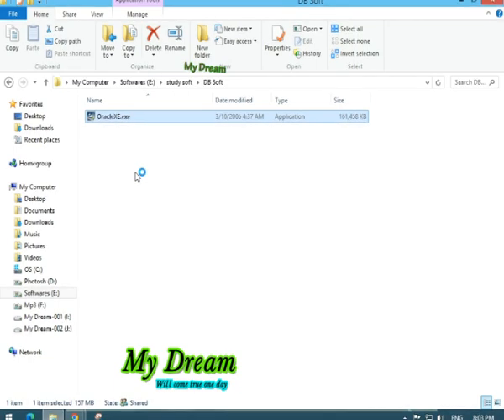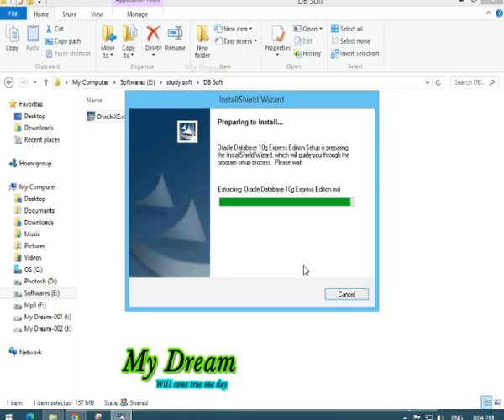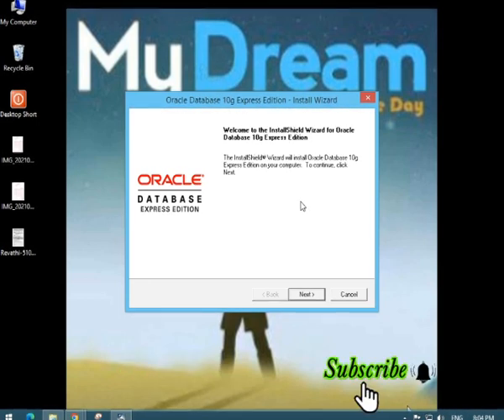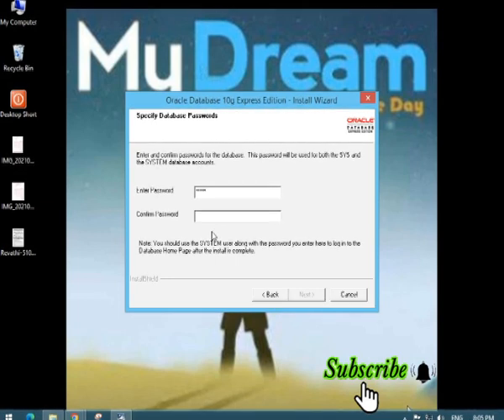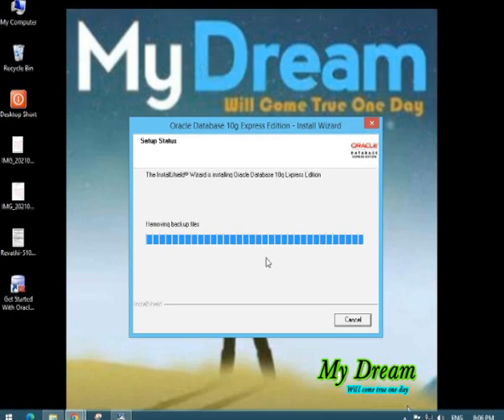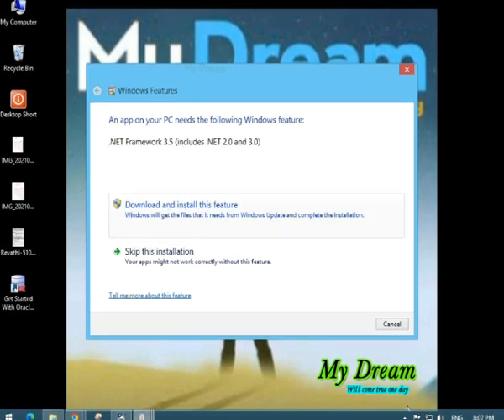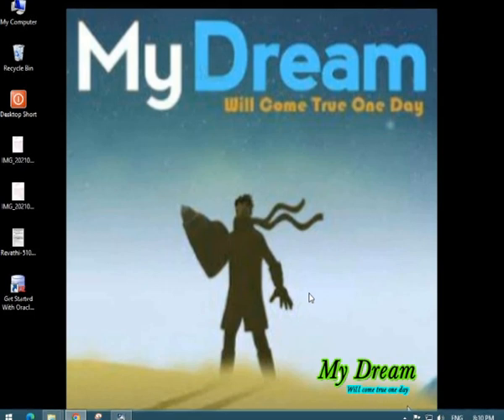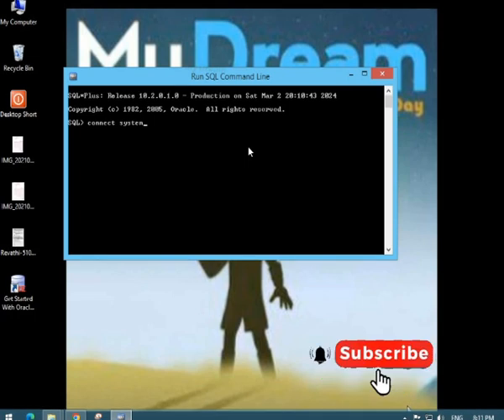Oracle 10g express edition Installation on windows.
Oracle 10g express edition Installation on windows @ MyDream